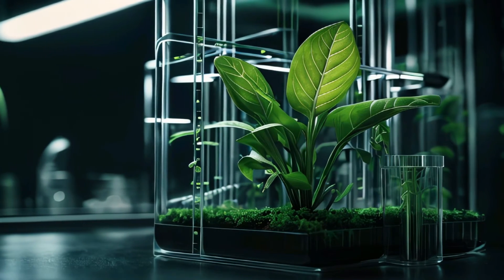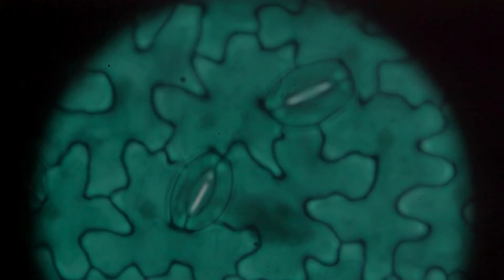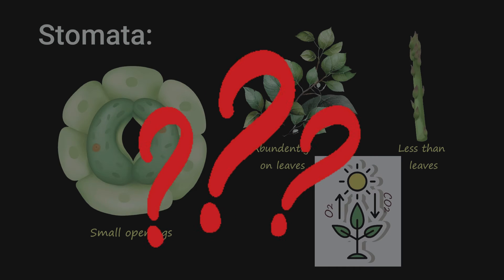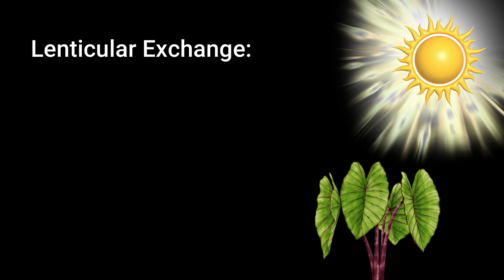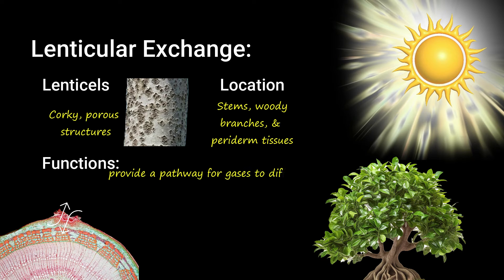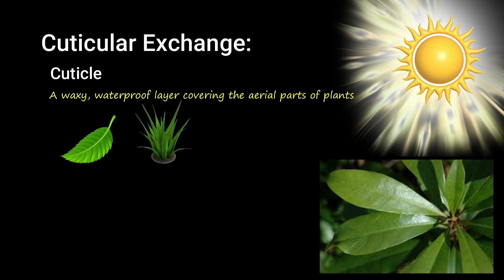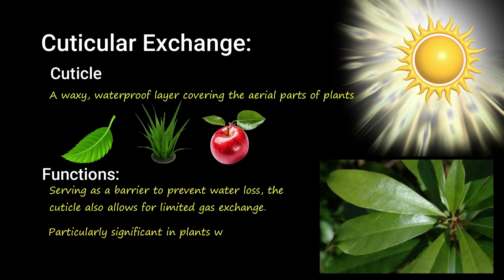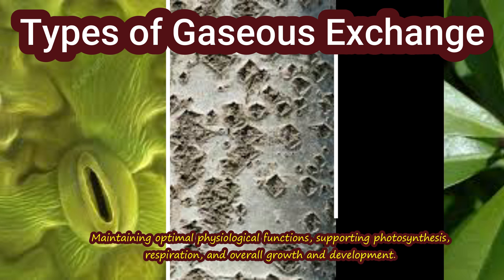Gaseous Exchange in plants| Gaseous Exchange types| Biology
Learn Gaseous Exchange in plants through Stomata, Lenticels & Cuticle.

Thanks.